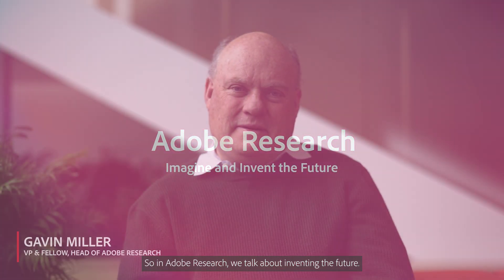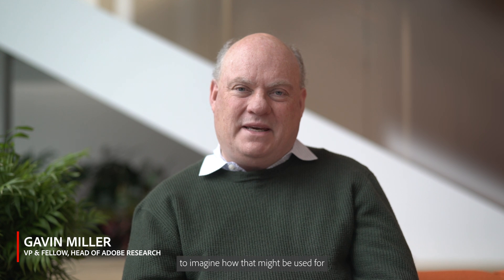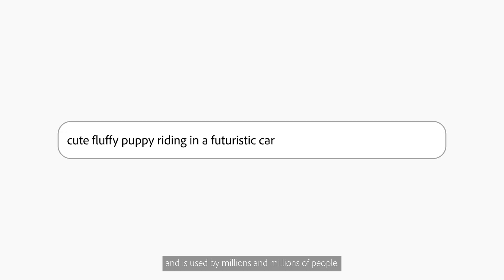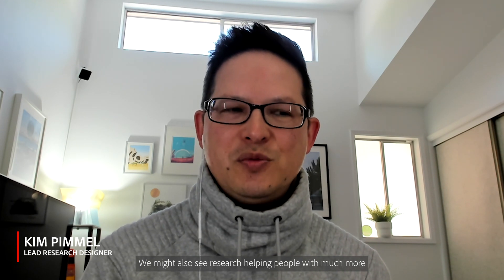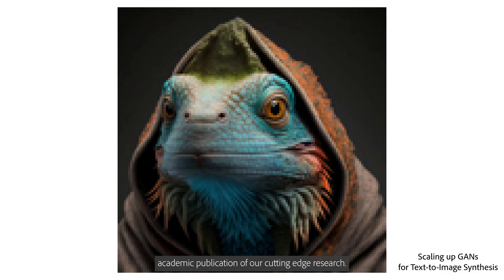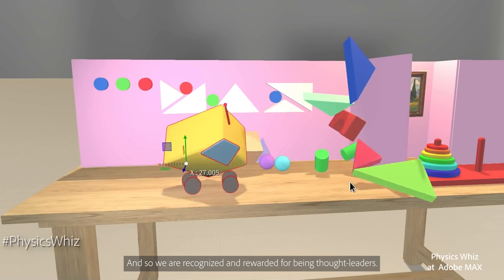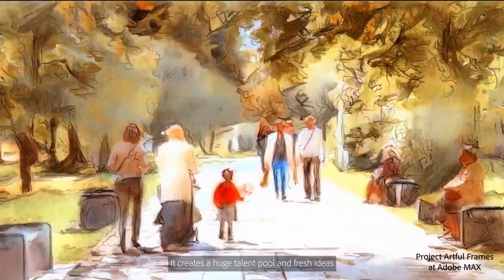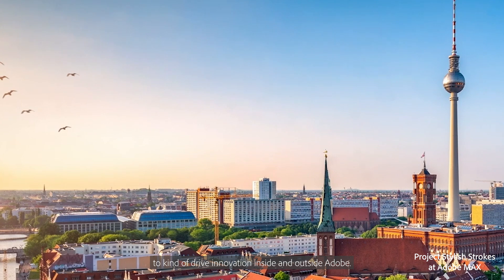Adobe Research is Transforming the Future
With a team of world-class research scientists, engineers, artists, and designers, Adobe Research combines cutting-edge academic discovery with industry impact. Our researchers shape early-stage ideas into innovative technologies.